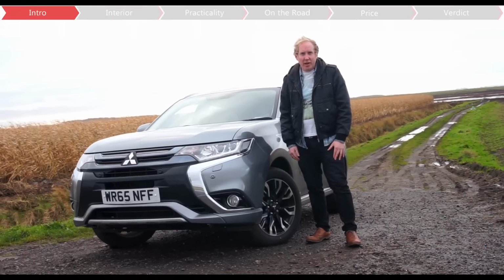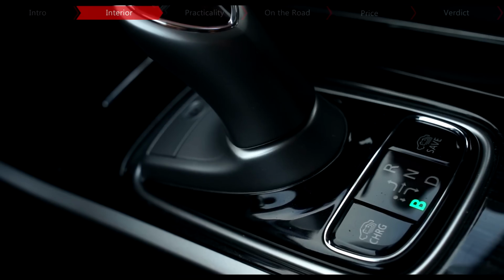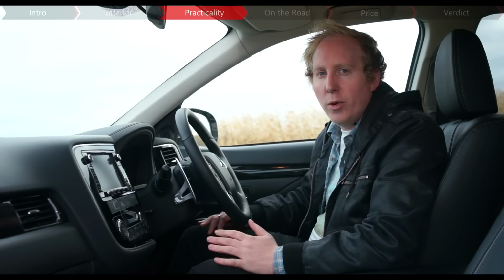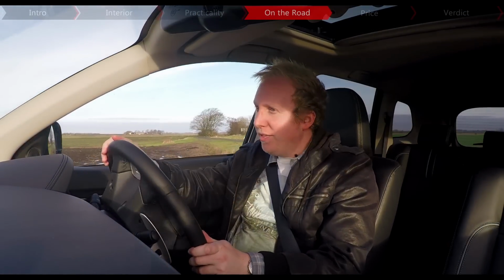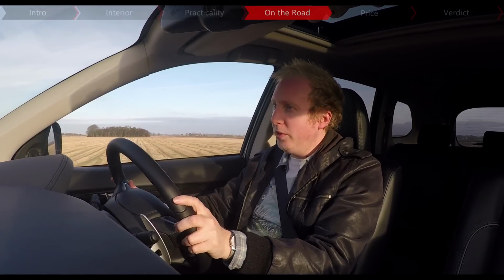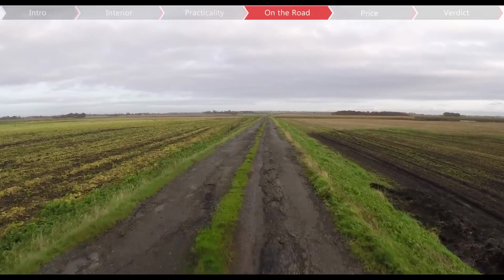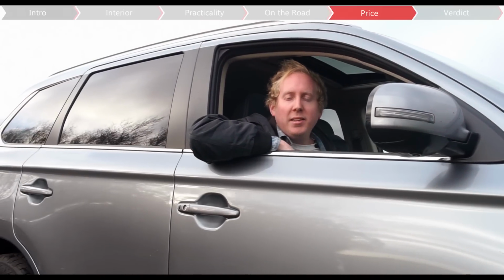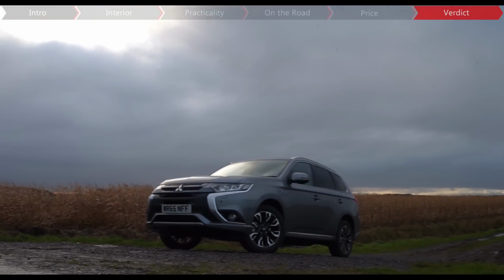Mitsubishi Outlander PHEV 2016 review - Car Keys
The Outlander PHEV is the best-selling plug-in hybrid in the UK. New for this year it gains Mitusbishi's 'Dynamic Shield' design language, along with numerous technical updates.